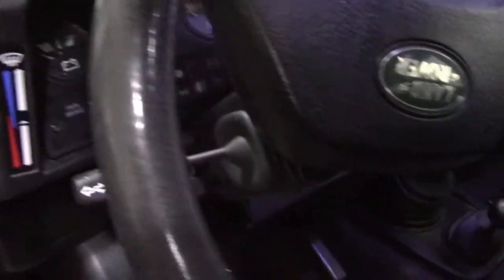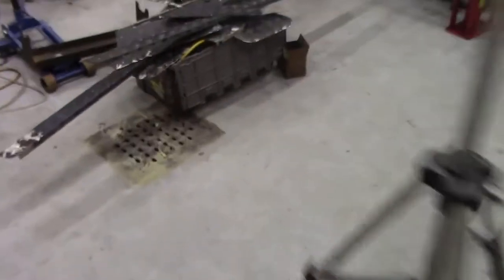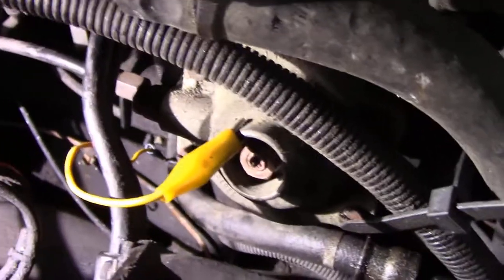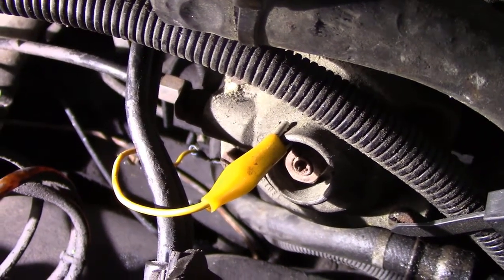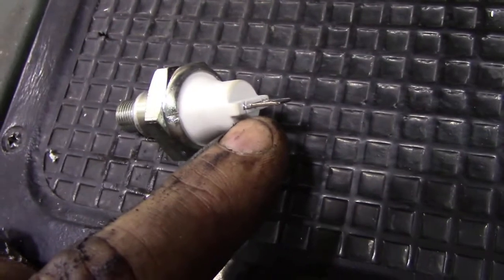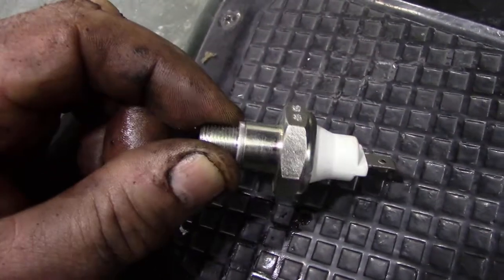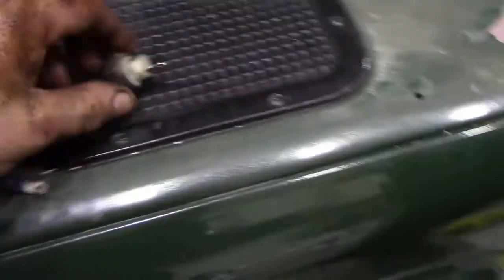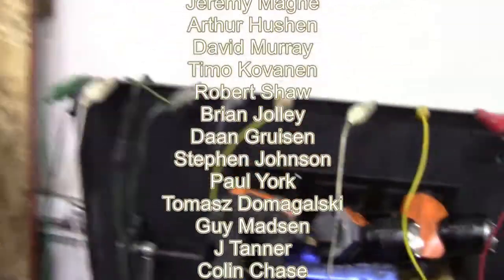Workshop life! 300Tdi oil pressure switch faults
Work is coming back now spring is here!
Commom problem is the failure of oil pressure switched on the 300Tdi - not working or leaking

I will be giving credits to all my supporters at the end of my videos from now on. I am very grateful to one and all!

OR!